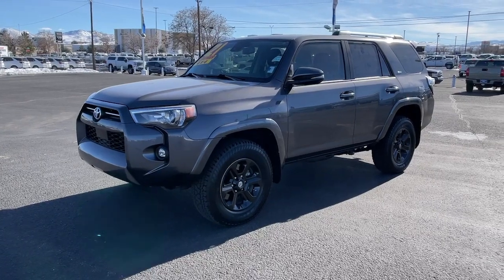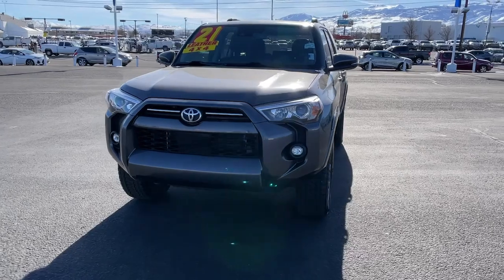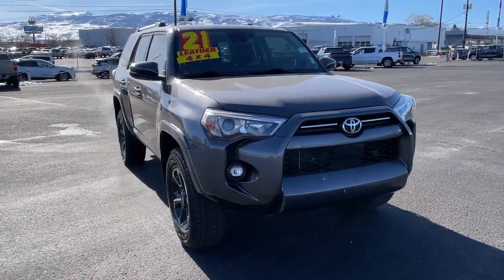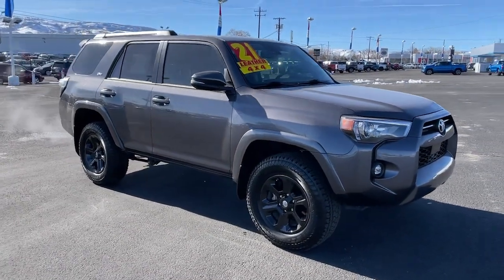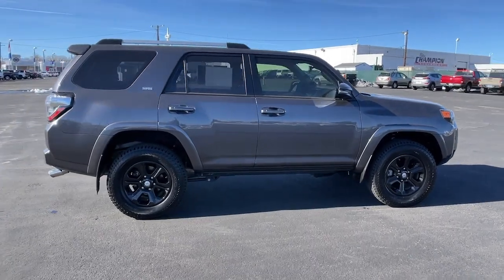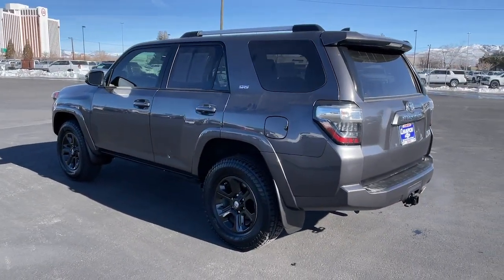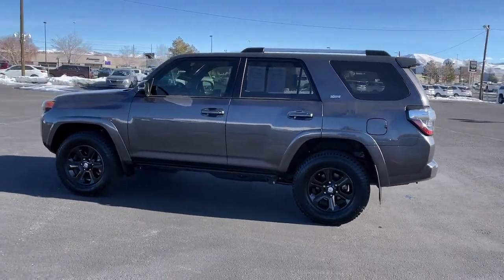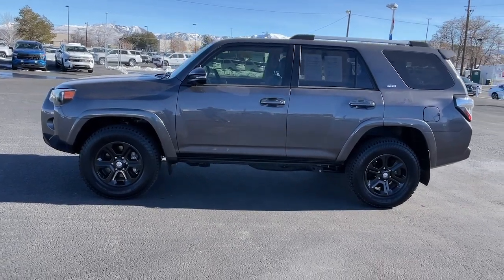2021 Toyota 4Runner Carson City, Reno, Yerington, Northern Nevada, Elko, NV 23-0320A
Used 2021 Toyota 4Runner SR5 Premium available in Carson City, Nevada at Champion Chevrolet Reno. Servicing the Reno, Yerington, Northern Nevada, Elko, NV area.